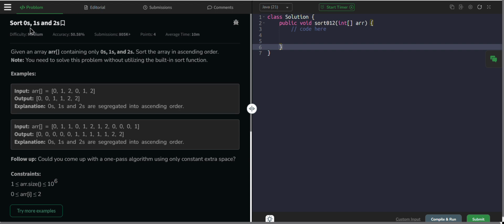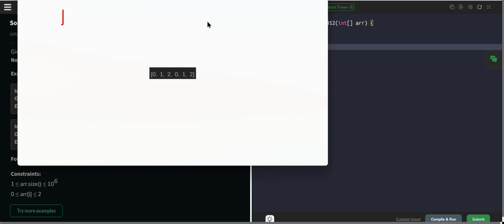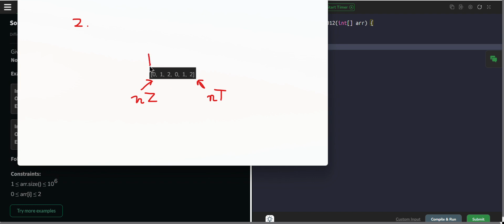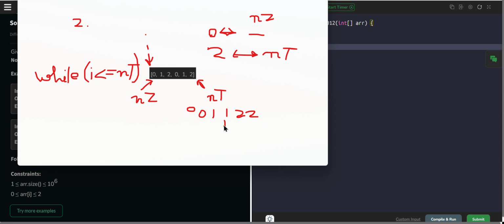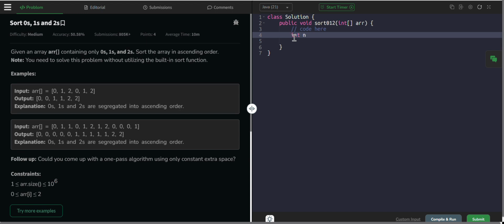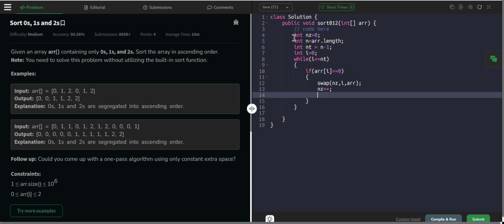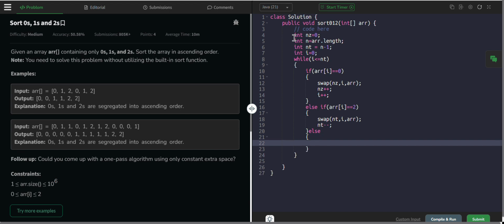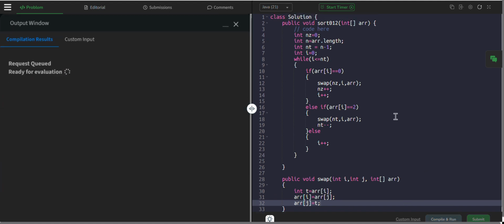Day-5 Ques:-6 : Sort 0s 1s 2s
Hello friends! 👋
Welcome to my Job Switch Series — a 90-day challenge where I share my daily journey toward landing my dream job. 🎯

This series is all about consistency, growth, and pushing boundaries.